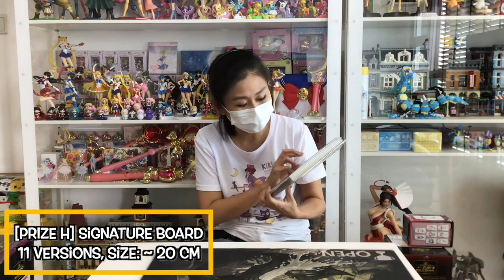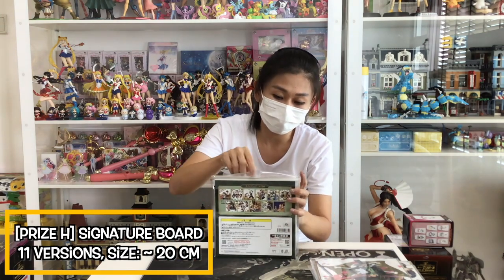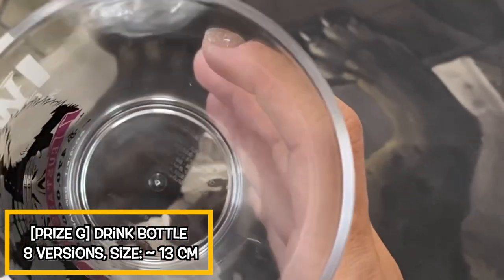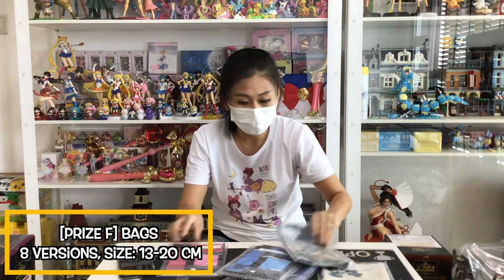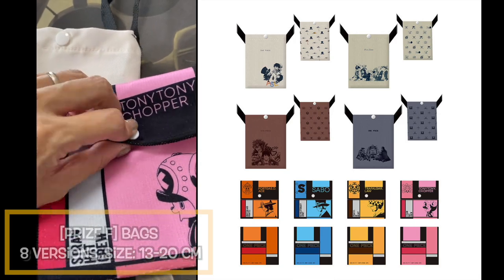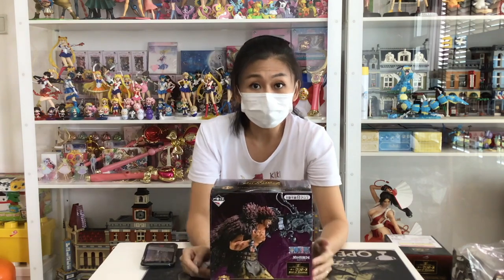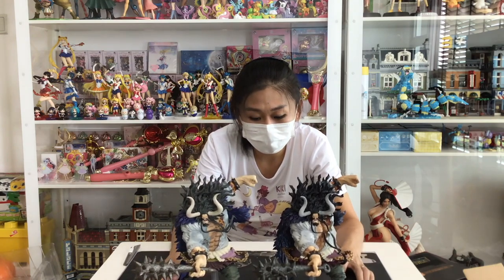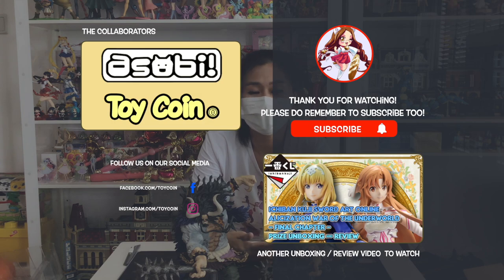Ichiban Kuji One Piece - Best of Omnibus - Unboxing!​​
Click on the new time stamps to jump immediately to the prizes you want to see!

[0:29] Prize H: Signature Board
[2:36] Prize G: Bottle
[4:48] Prize F: Bag
[7:40] Prize E: Eustass Kid
[9:26] Prize D: Trafalgar Law
[10:42] Prize C: Monkey D. Puffy
[12:29] Prize B: Big Mum
[14:47] Prize A: Kaido
[16:53] Big Mum & Kaido together
[18:39] Last Prize: Kaido
[19:43] Last Prize & Kaido comparison